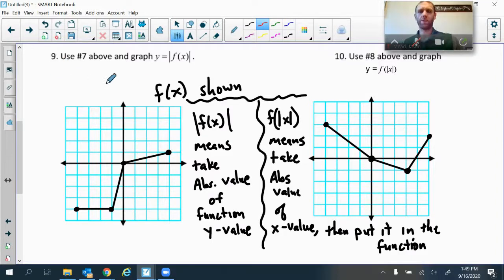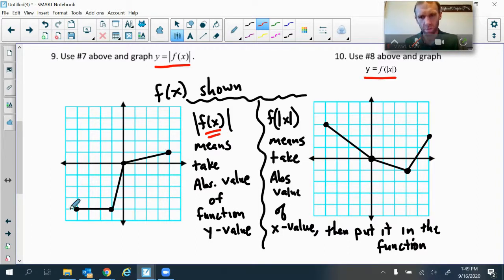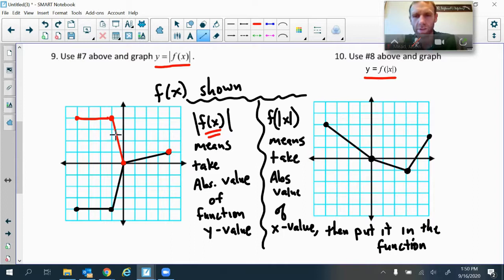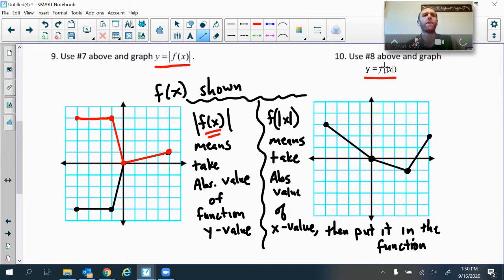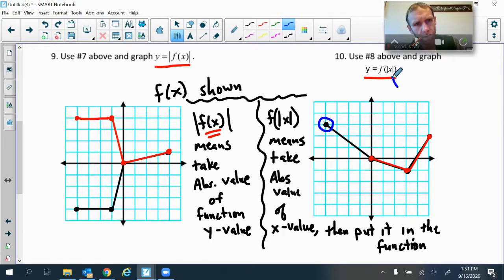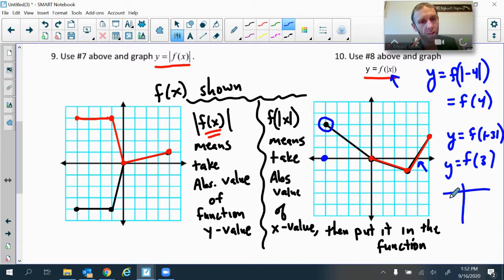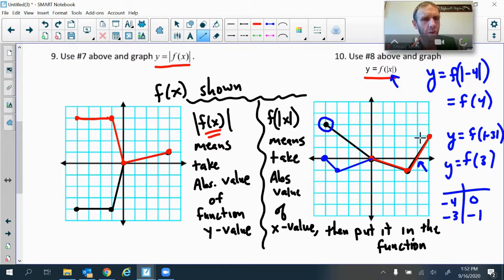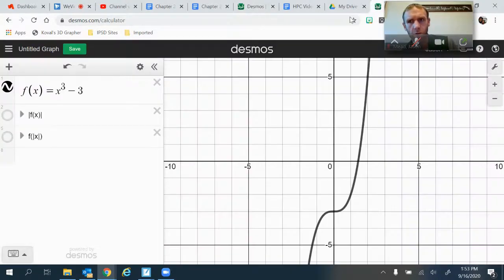Transformation Review - Composing with Absolute Value